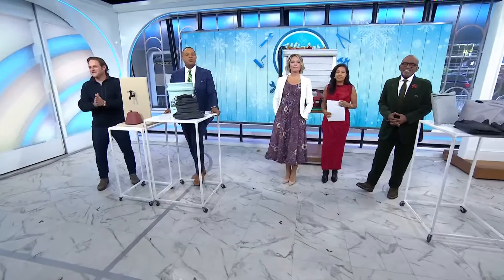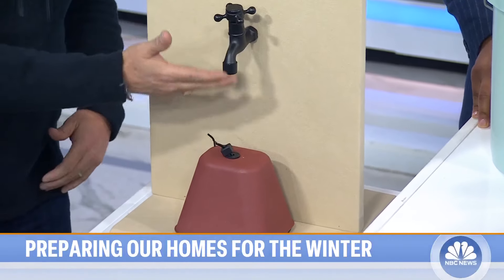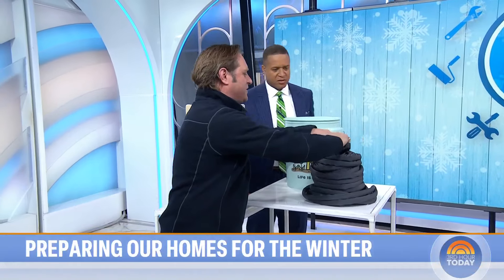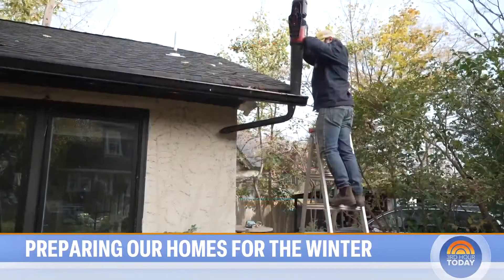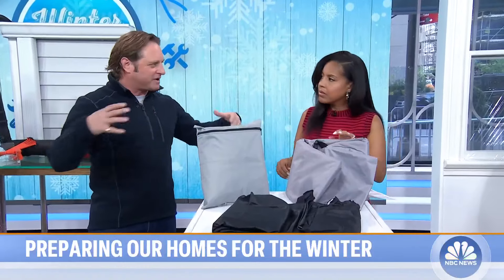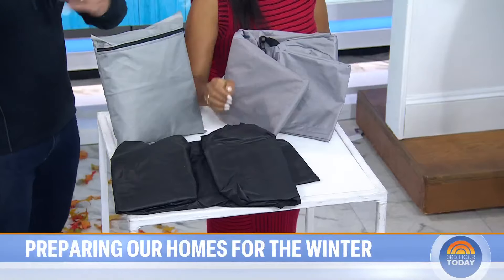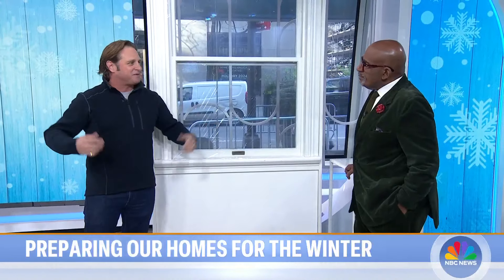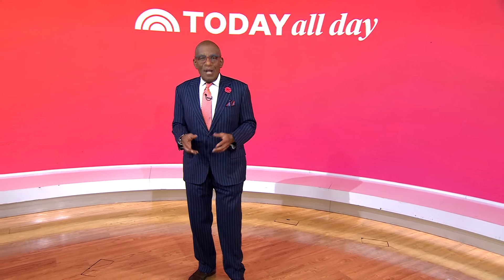George Oliphant shares tips to prepare your home for the cold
From preventing for pipe bursts to clearing leaves out of gutters, host of “George to the Rescue” George Oliphant joins TODAY to share tips to help prepare your home for the cold weather.